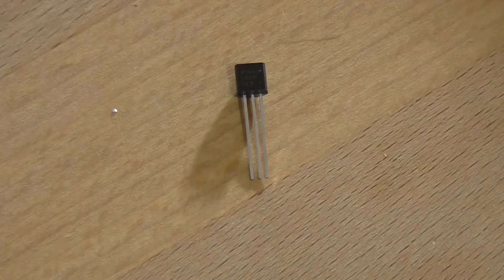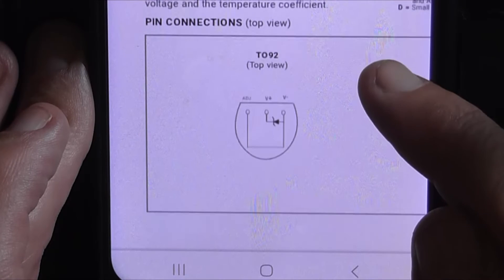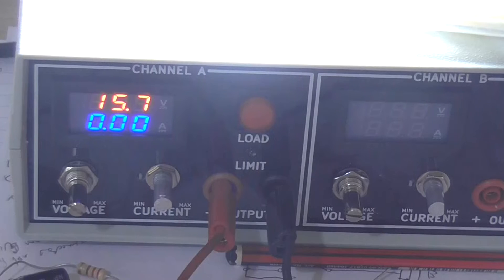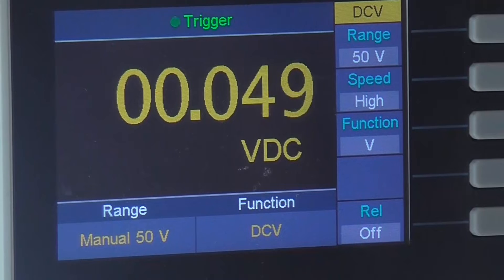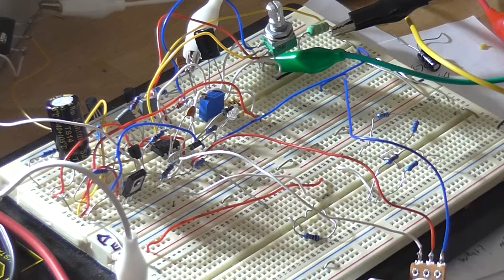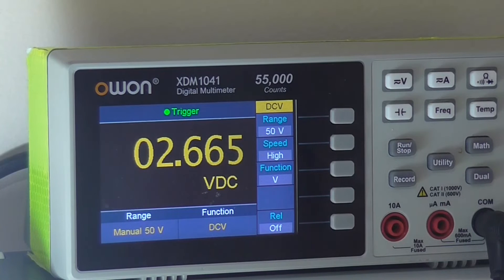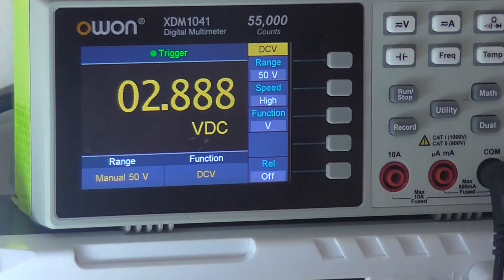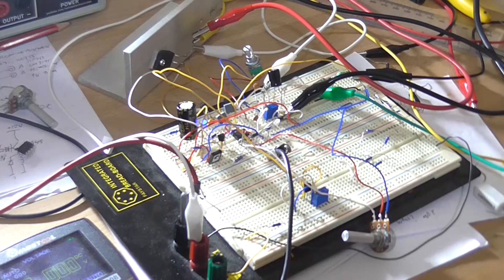The LM336 2.5V Voltage Reference Diode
Reference diodes, or voltage references are used in regulated power supplies to give a stable reference voltage, maintaining a stable output voltage. They are better than Zener diodes, as they are both temperature coefficient and fairly stable. The LM336 is also adjustable, where you can adjust the break-down voltage to a specific value (within a couple volts +/- of the diode's break-down voltage).

Addressing the error in the pinout for the device in the datasheet, I've linked below the datasheet from Texas Instruments where they're corrected the diagram to say it is viewed from the BOTTOM, not the top as stated in the datasheet I presented.